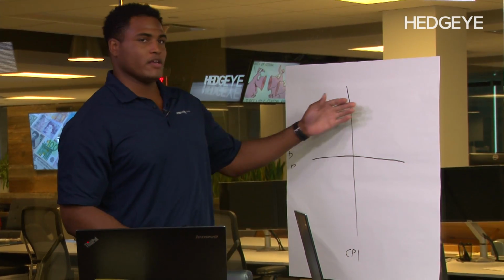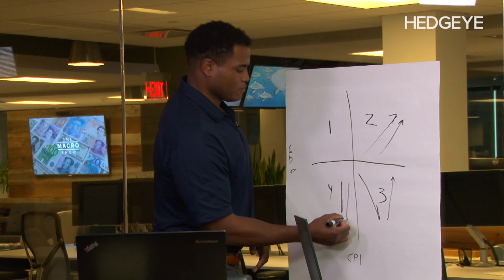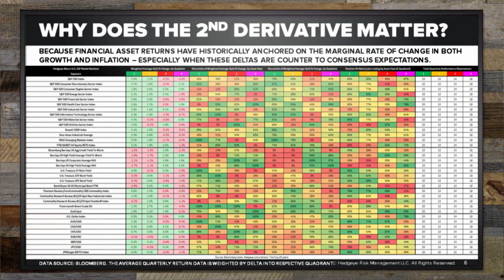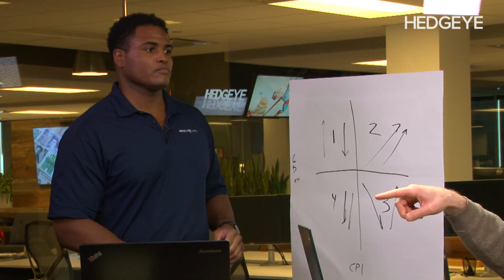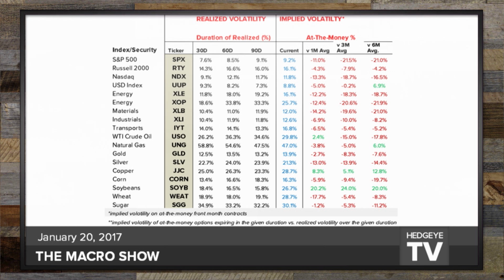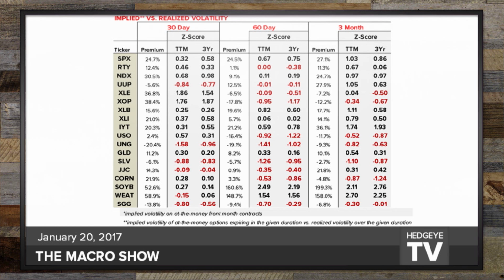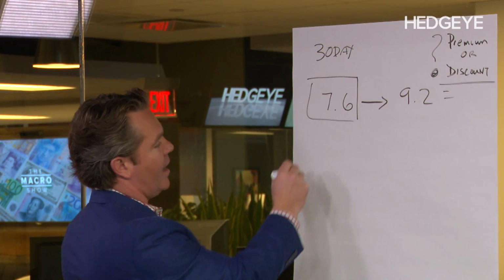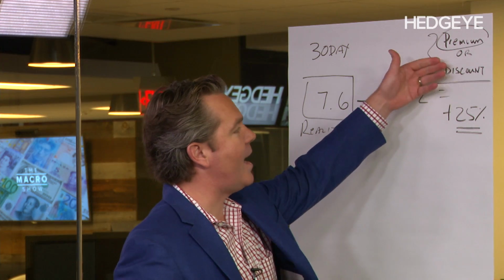‘Macro Mentoring’ Session 12: How to Invest For A Growing U.S. Economy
The U.S. economy and inflation are both accelerating. That’s critical knowledge for understanding how to position your portfolio. It dictates which sectors will outperform. Incidentally, this framework explains why our analysts are bullish on the U.S. Dollar, cyclical stocks and bearish on bonds.

In the video above, Hedgeye CEO Keith McCullough and Macro analysts Darius Dale and Ben Ryan break down our proprietary trading ranges, how we interpret stock market volatility and our Growth, Inflation, Policy model (GIP).

The basic framework is pretty simple. As Hedgeye Senior Macro analyst Darius Dale says:

“A lot of our competitors view the world in absolute terms, but at Hedgeye there’s no such thing as good or bad economic statistic. It either getting better or worse.  It could be really bad and getting less bad. That’s good. It could be really great, but going to good. That’s bad. And that’s the only way we think about the world.

So when you’re looking for companies on the long side, you want to see revenue growth accelerating and margin growth expanding. We take that same framework and use it to apply to different countries. From a country perspective, you want to see GDP growth accelerating and inflation decelerating.”